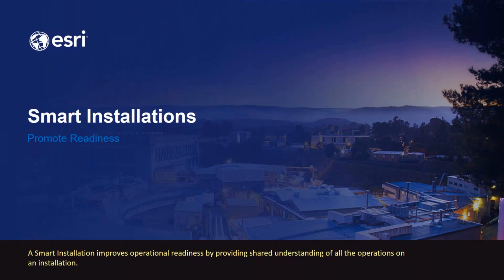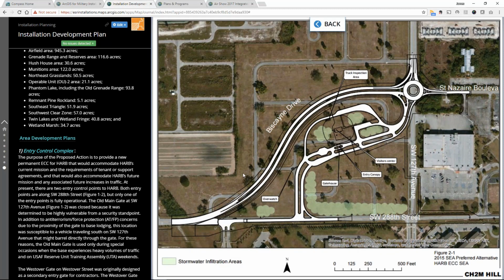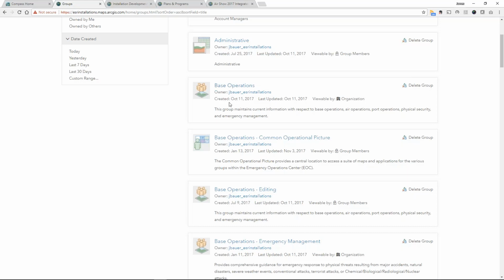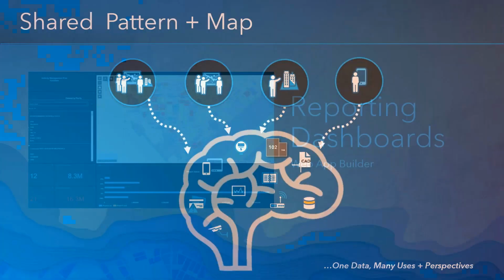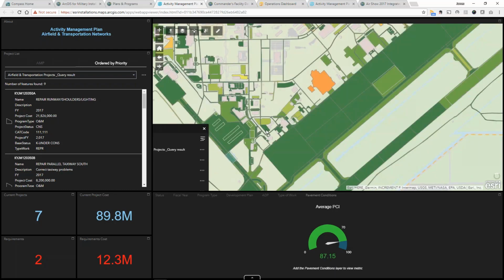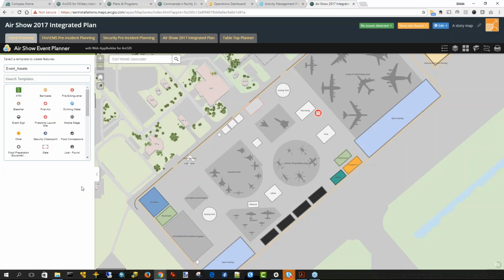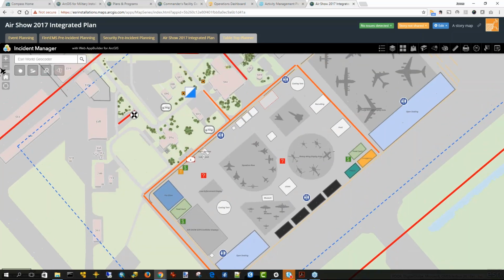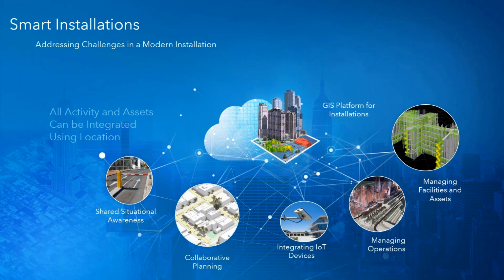GIS Applications for Smart Installations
Focused applications make installation information available to everyone, on any device, at any time.